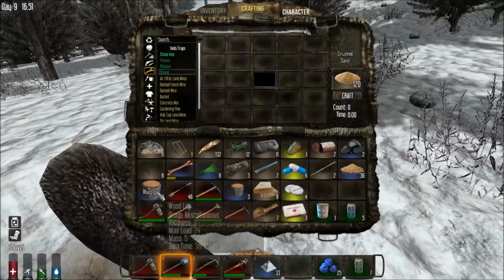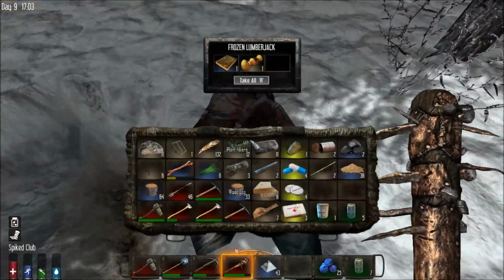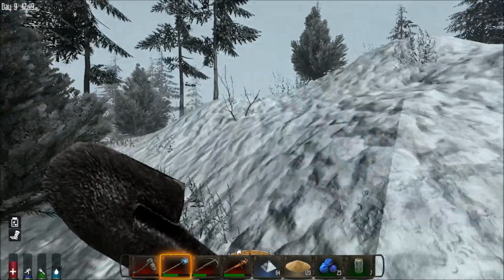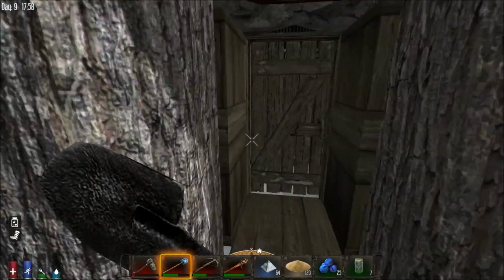7 Days To Die (A10.3) - Season 3 (Ep. 14) - Easy Tree Cutting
Still building and gathering resources when I stumble upon an easy way to chop down trees, DIG 'EM!